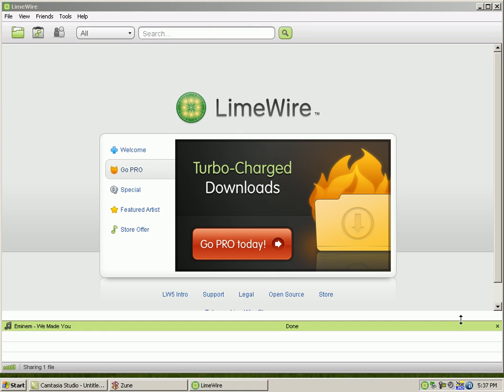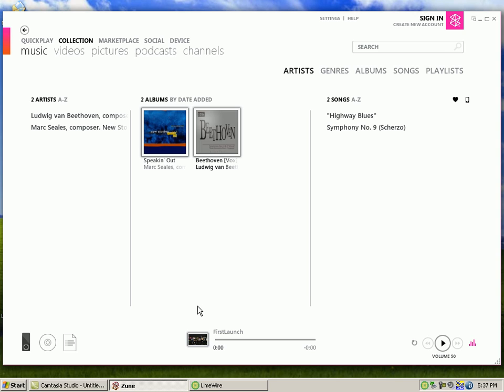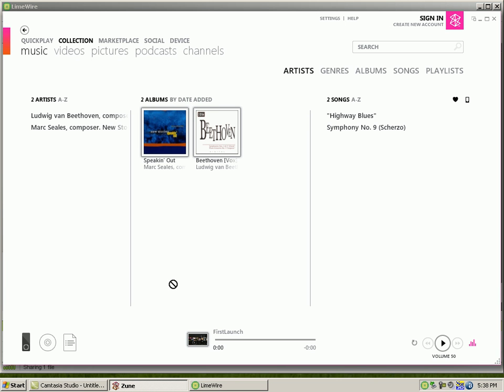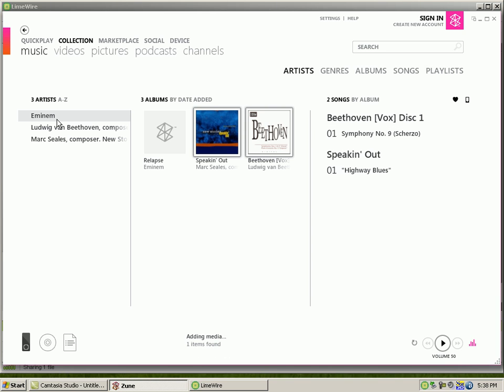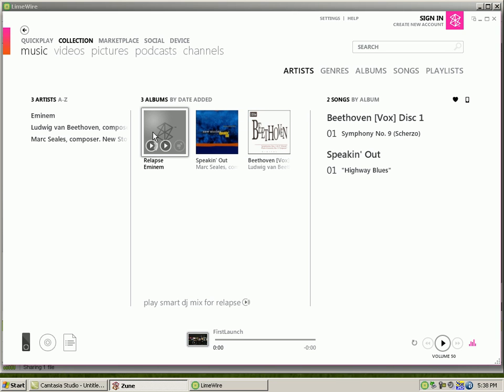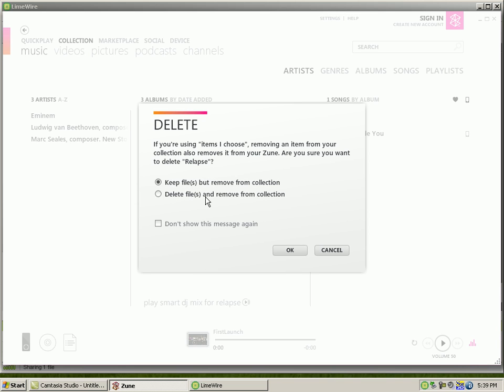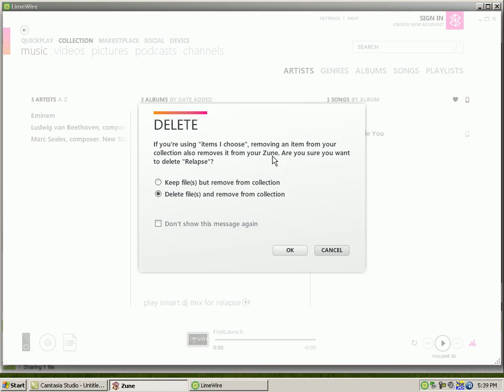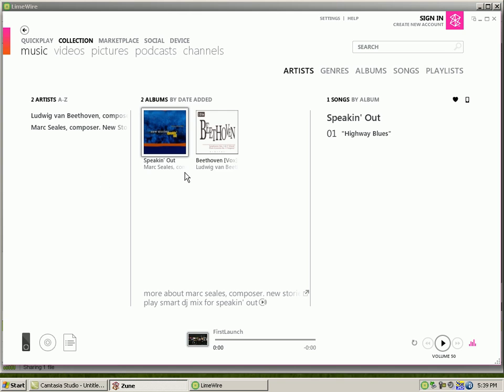how to put music on a zune PT2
how to use new zune software and how to put music on it